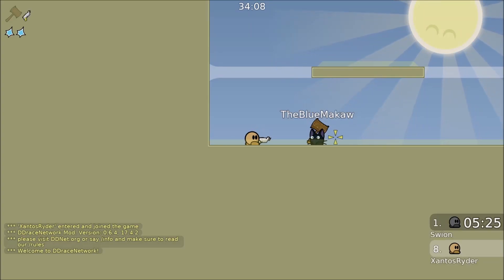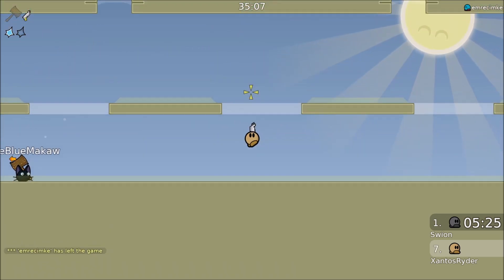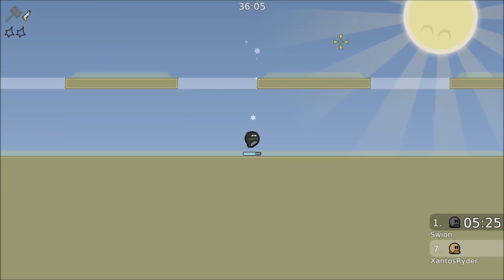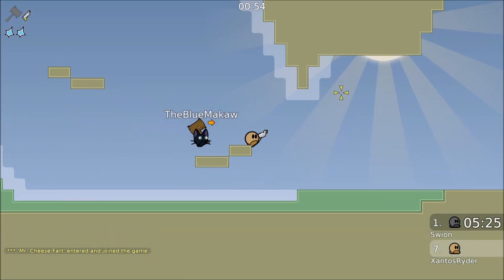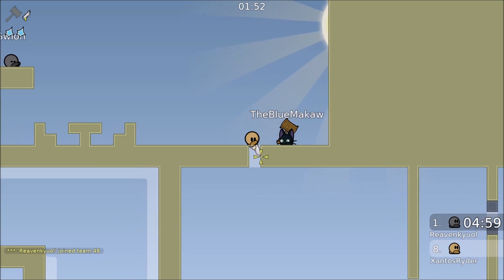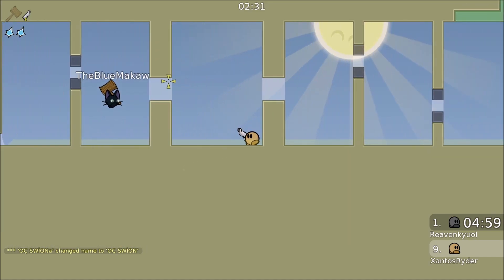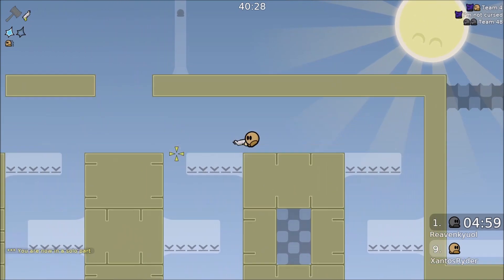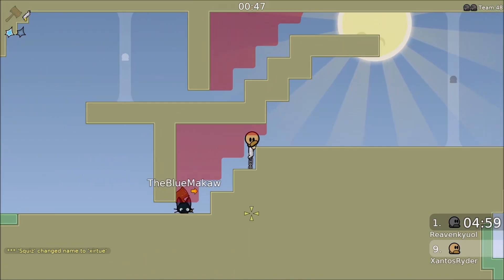We try DDrace again... Part 1